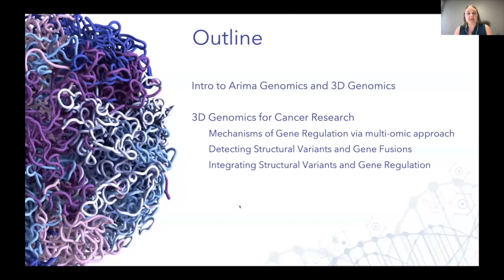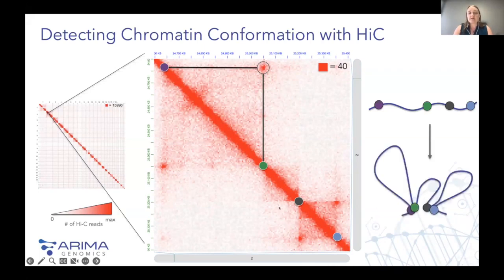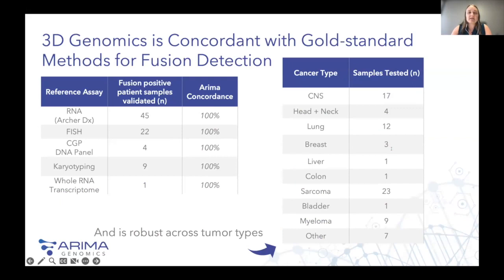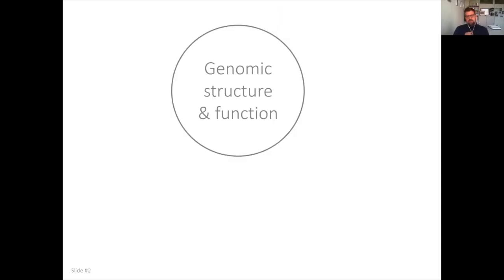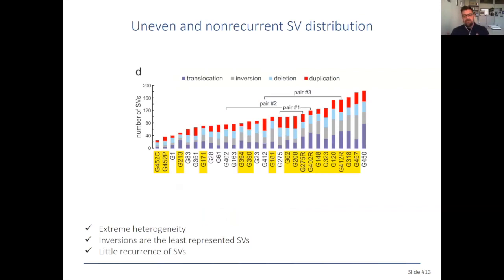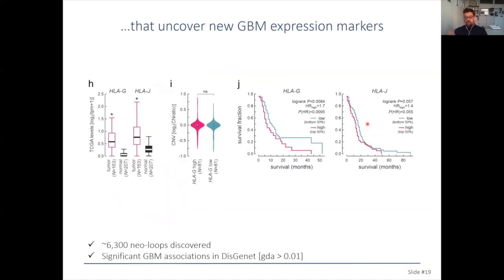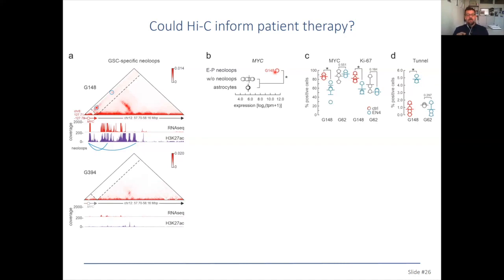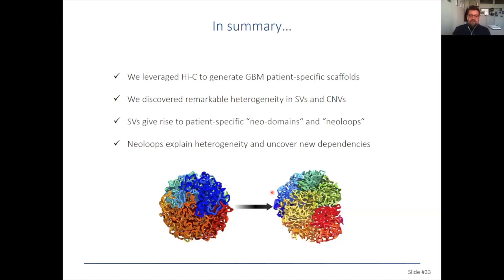Unveiling the Power of 3D Genomics: Decoding Extreme Structural Heterogeneity in Glioblastoma (E...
*This webinar version includes a rebroadcast of our June webinar to a live audience in European time on July 5th, 2023. It includes a live Q&A session at the end.

About the Webinar:
Glioblastoma multiforme (GBM) encompasses brain malignancies marked by phenotypic and transcriptional heterogeneity thought to render these tumors aggressive, resistant to therapy, and inevitably recurrent. However, little is known about how the spatial organization of GBM genomes underlies this heterogeneity and its effects.

Dr. Argyris Papantonis, Professor for Translational Epigenetics at the University of Goettingen in Germany, will illuminate our understanding of the spatial organization of glioblastoma genomes, elucidating its impact on tumor heterogeneity and providing valuable insights for targeted therapies.

Key Takeaways:
- Groundbreaking work from analyzing high-resolution Hi-C data, that unveils over 3,100 SV’s and more than 6,300 neoloops that emerge from these SVs, providing valuable insights into the complex genomic landscape
- How the pervasive, uneven, and idiosyncratic occurrence of neoloops sustain tumor-specific transcriptional programs via the formation of new enhancer-promoter contacts, by combining Hi-C data with chromatin folding simulations
- How patient-specific vulnerabilities and biomarkers are uncovered by even moderately recurrent neoloops